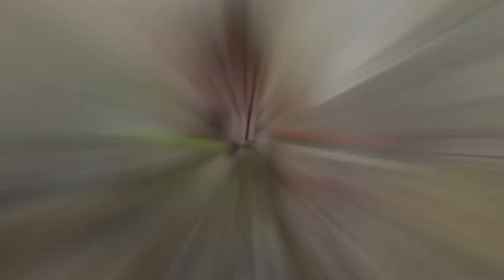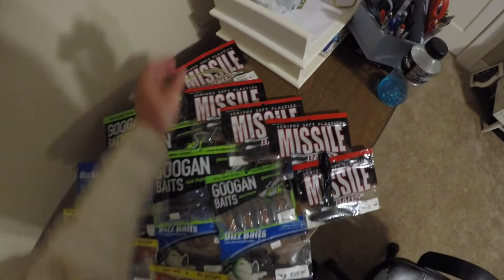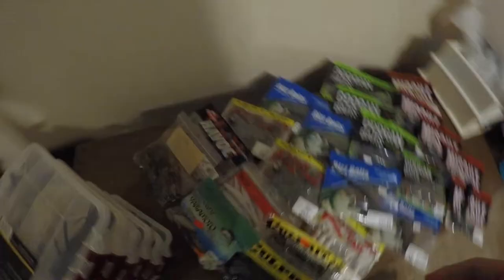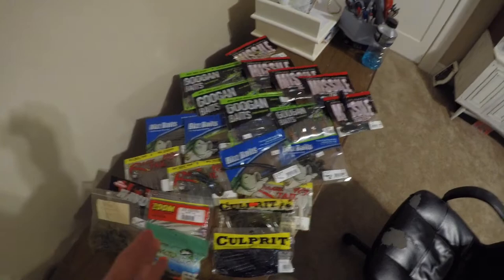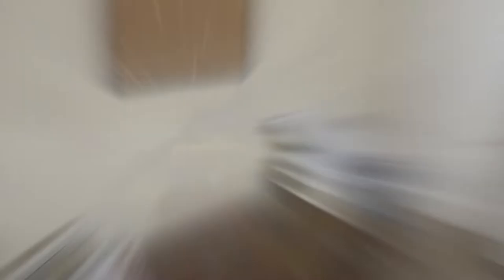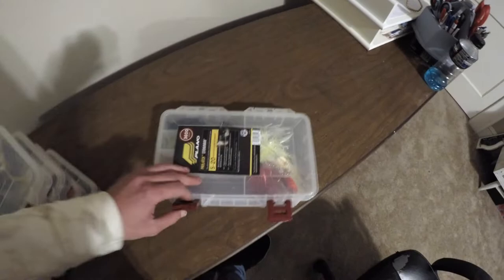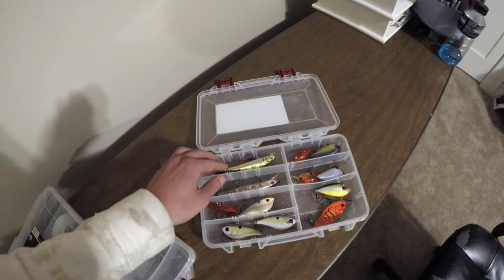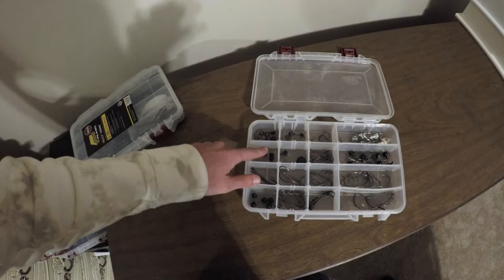My 2019 Tackle Bag/Rod and Reel Arsenal!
Whats up y'all!? In todays video I'm going over everything in my tackle bag on a daily basis and my rod and reel arsenal for 2019!